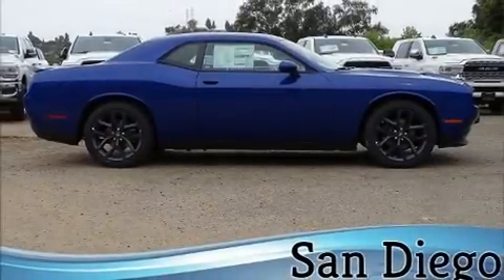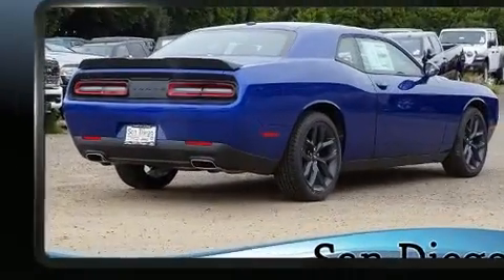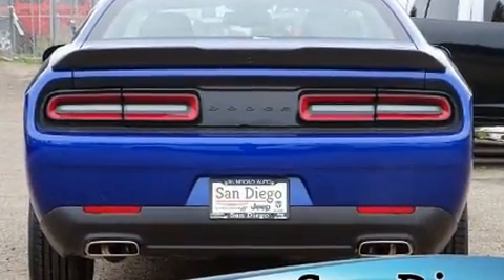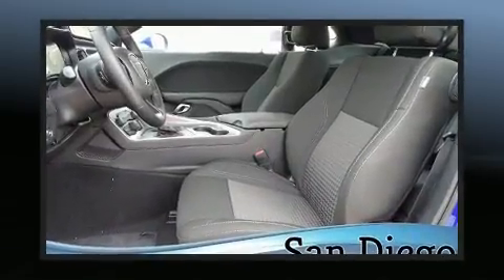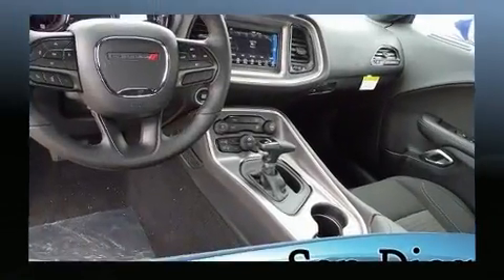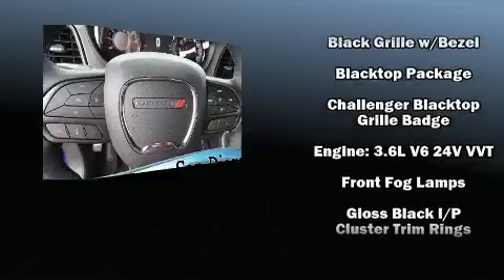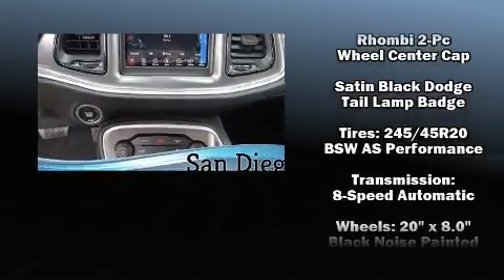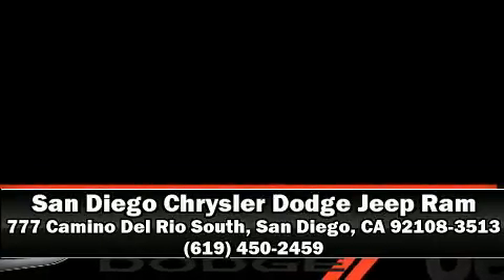2020 Dodge Challenger SXT in San Diego, CA 92108-3513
777 Camino Del Rio South

Step into the 2020 Dodge Challenger. This 2 door, 5 passenger coupe provides a satisfying ride for all passengers. Dodge made sure to keep road-handling and sportiness at the top of it's priority list. Under the hood you'll find a 6 cylinder engine with more than 300 horsepower, and for added security, dynamic Stability Control supplements the drivetrain. Top features include front bucket seats, front and rear reading lights, a trip computer, an automatic dimming rear-view mirror, air conditioning, front fog lights, remote keyless entry, and power windows. Dodge ensures the safety and security of its passengers with equipment such as: dual front impact airbags, front side impact airbags, traction control, brake assist, anti-whiplash front head restraints, ignition disabling, and 4 wheel disc brakes with ABS. We'd also be happy to help you arrange financing for your vehicle. Stop by our dealership or give us a call for more information.